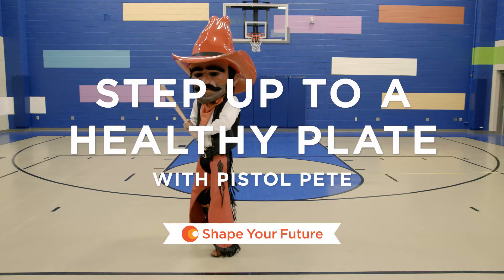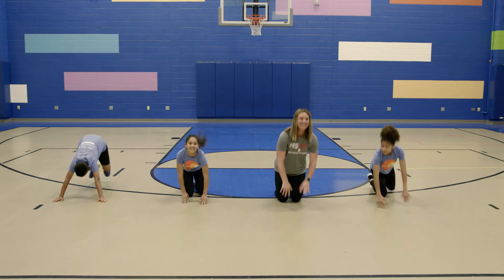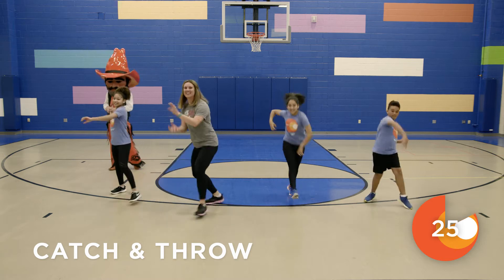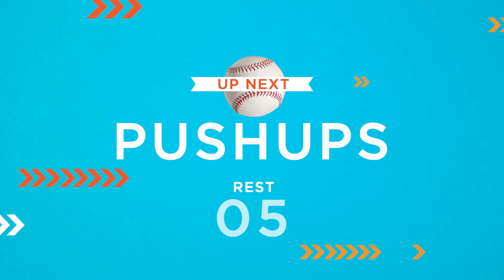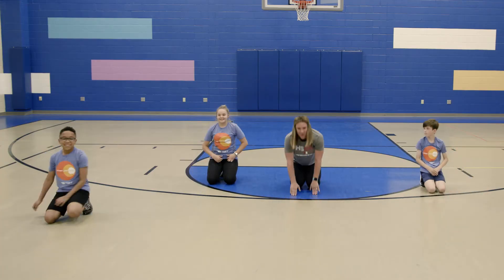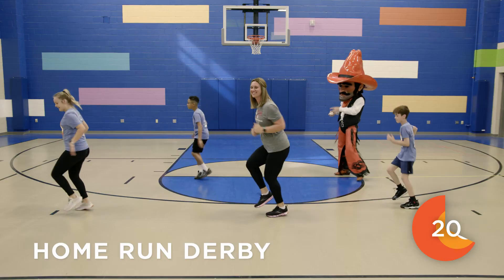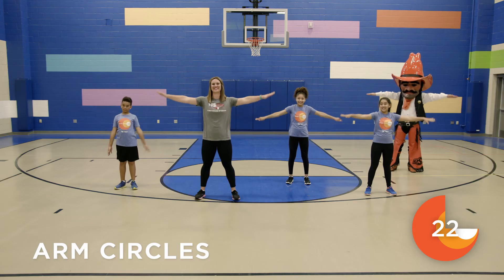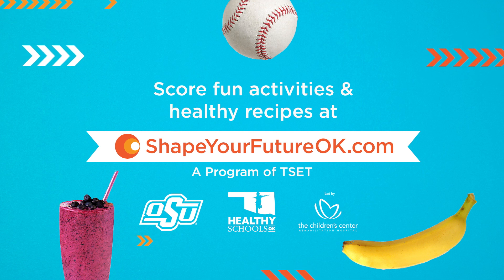Step Up To A Healthy Plate | OSU Baseball Workouts with Pistol Pete | Shape Your Future | OK TSET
Join Pistol Pete in working out like an OSU baseball player! Planks, push-ups, throwing and catching drills are just what you need to get you moving today! For more simple and quick exercises for kids, check out